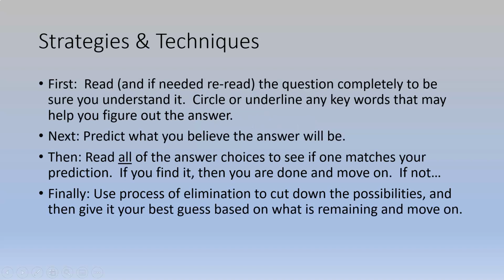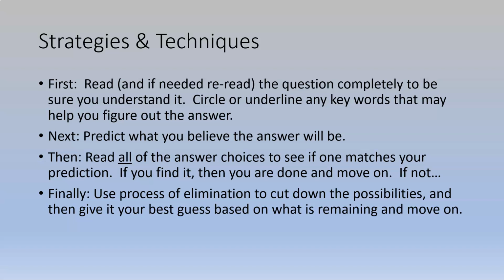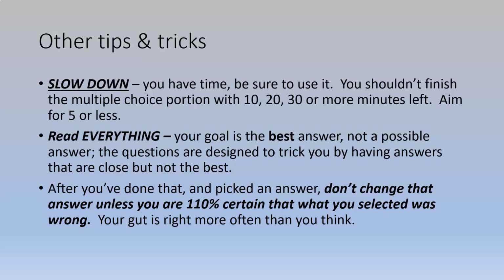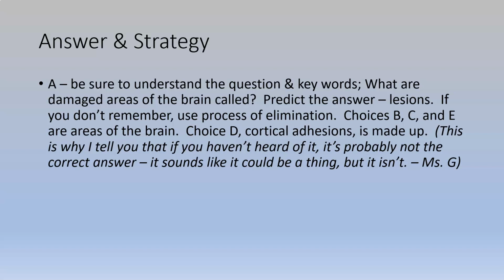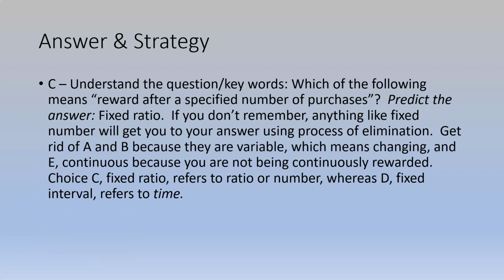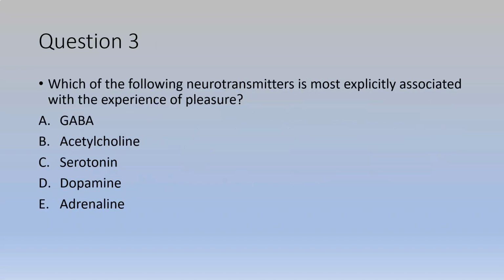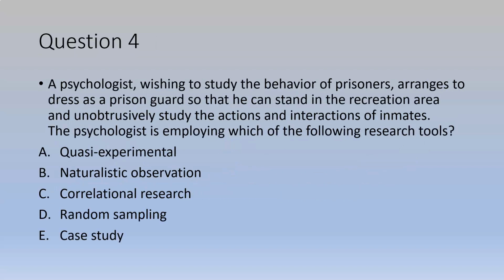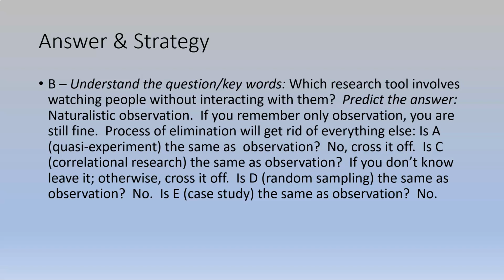Multiple Choice Strategies & Practice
A brief review of strategies to approach multiple choice questions for AP Psychology, with practice questions.